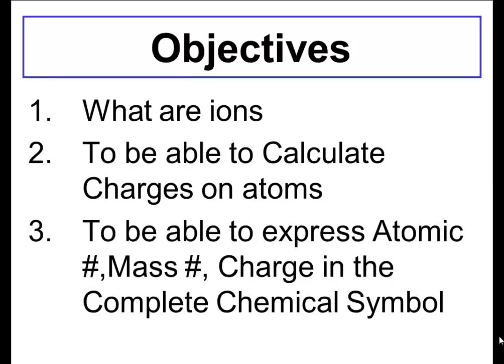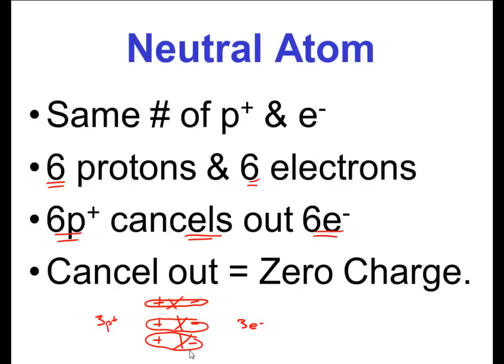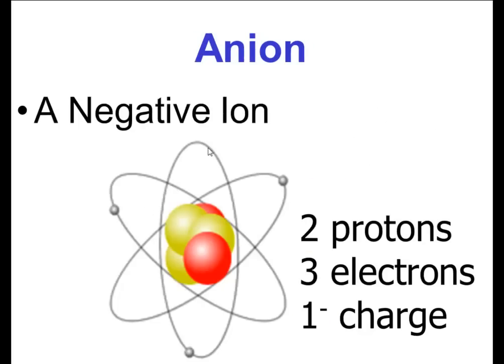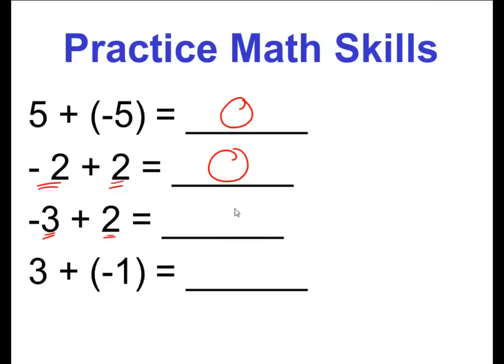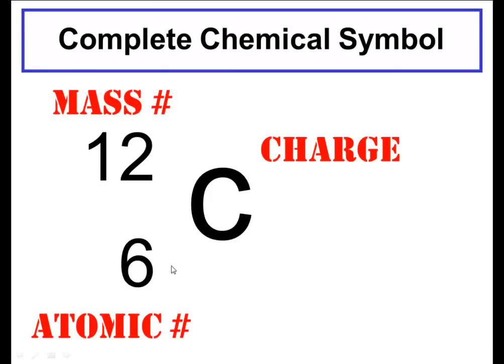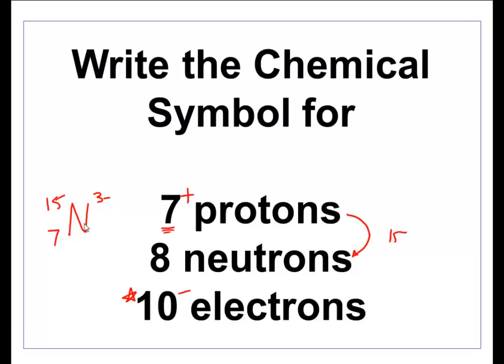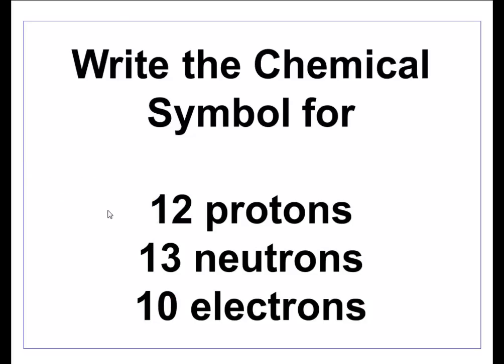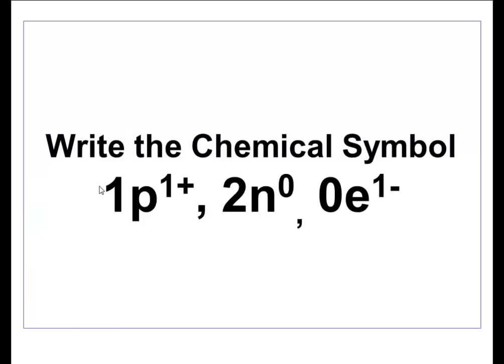Atomic Charges, Element Charges & Complete Chemical Symbol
Atomic Charges, Element Charges & Complete Chemical Symbol - This video teaches how to calculate basic atomic charges and how to report them using a complete chemical symbol. I try to explain it in the most basic way possible, and I'm sure you'll find it easy! For more information on how to calculate the charges on all atoms, check out my octet rule video. Thanks for stopping in.